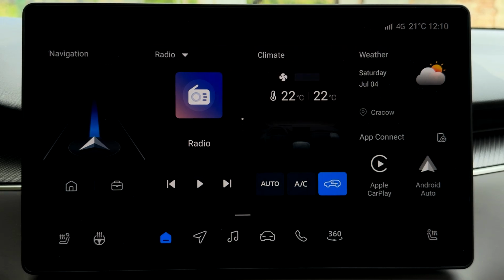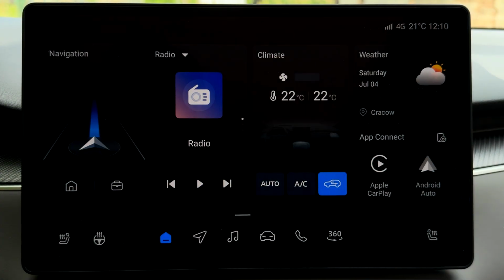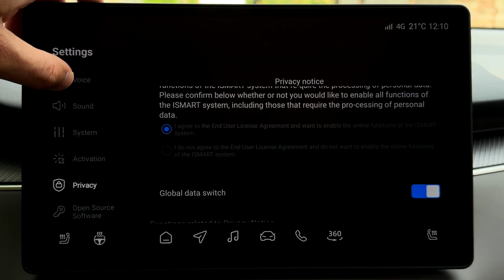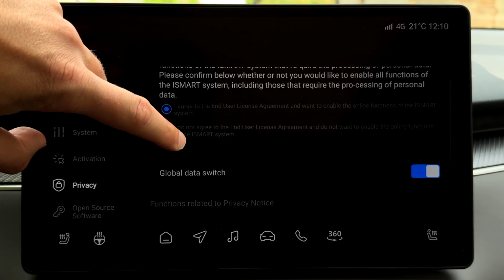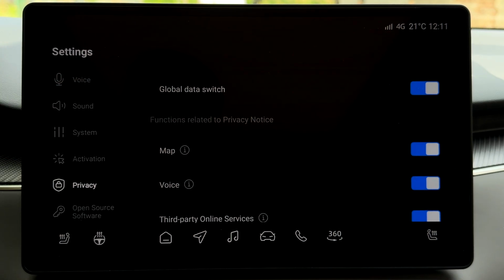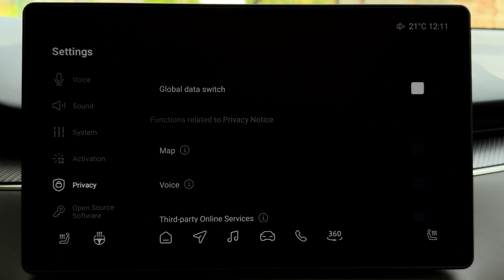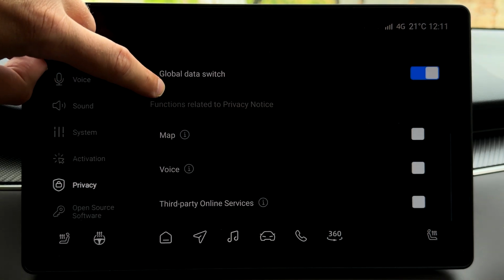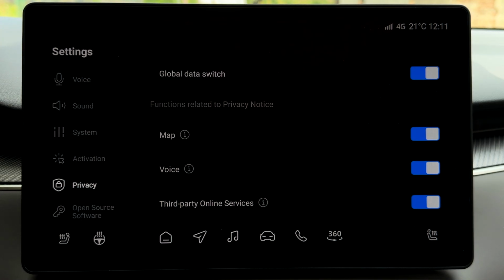MG M6 EV – How to Turn On or Off Mobile Data Tracking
In this video we show how to turn on or off mobile data tracking on the MG M6 EV using the car infotainment screen. You will learn how to open the home screen, go to Settings, find Privacy in the left menu and use the Global Data switch to enable or disable the built-in internet connection. Turning the switch off puts the car into privacy mode and stops online functions like maps, voice and third-party services. Turning it on restores online features so maps and connected services work again. This quick, step-by-step guide helps MG M6 EV owners control data usage and privacy for their vehicle.

How to turn off mobile data tracking on MG M6 EV?
How to enable mobile data tracking on MG M6 EV?
Where is the Global Data or Privacy setting on MG M6 EV?

0:00 Introduction and goal of the video
0:05 Open the home screen and swipe left to Settings
0:15 Use the left menu and scroll to Privacy
0:22 Locate the Global Data switch (mobile data tracking)
0:30 What happens when you turn the switch off (privacy mode)
0:46 Re-enable online features: maps, voice and third-party services / Wrap up